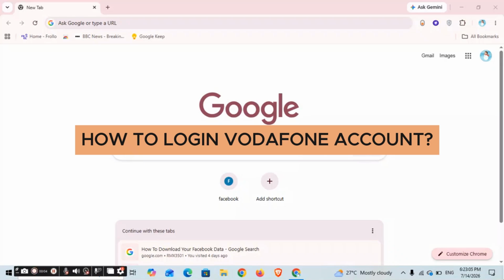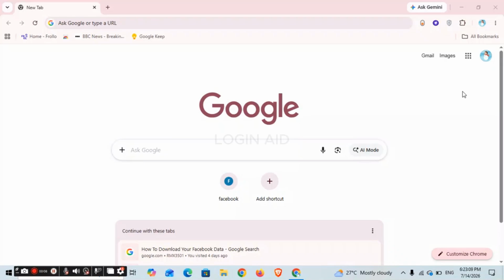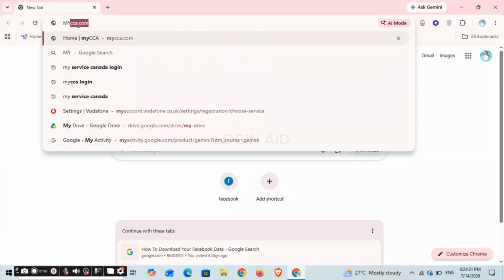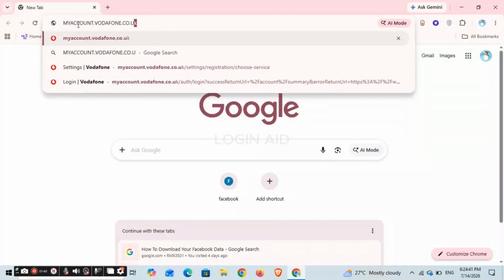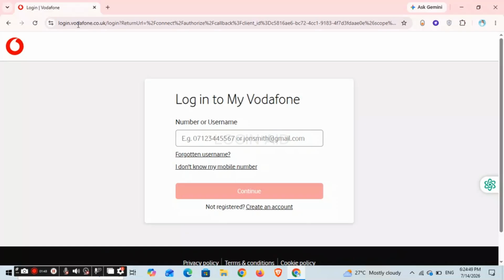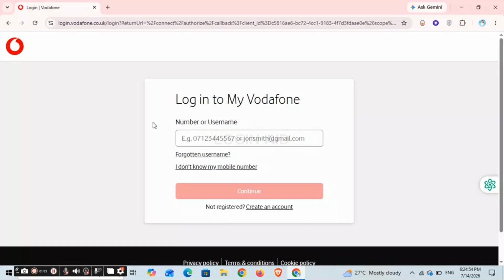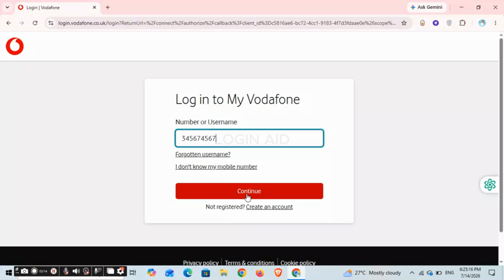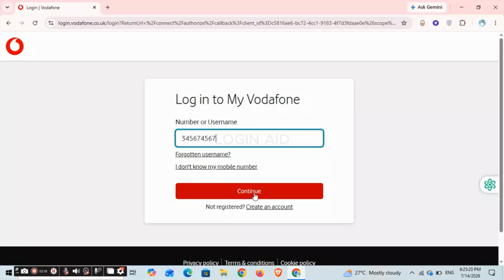How To Login Vodafone Account | Fix Vodafone Login Issues On PC 2026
Need to access your Vodafone account? In this video, learn how to log in to your Vodafone account and securely sign in using the Vodafone website.

Discover how to access the Vodafone website, sign in using your Vodafone username or phone number, and access your Vodafone online account.